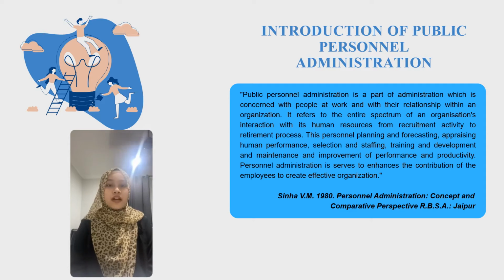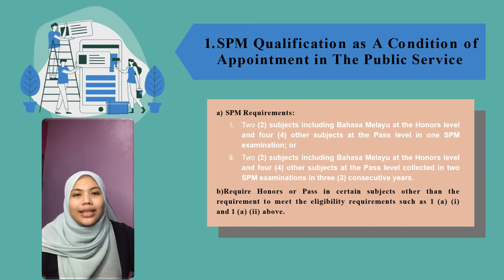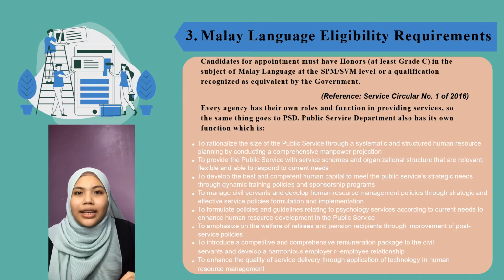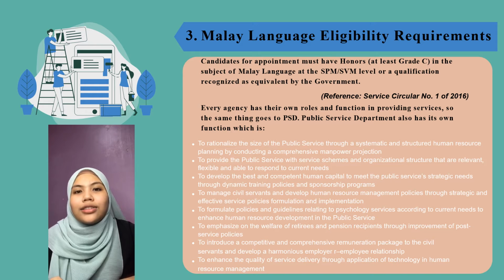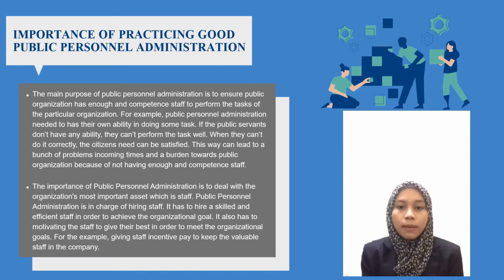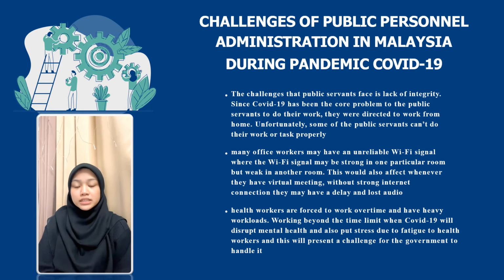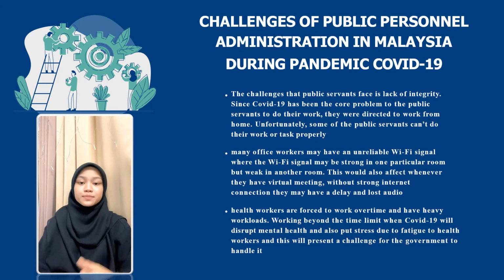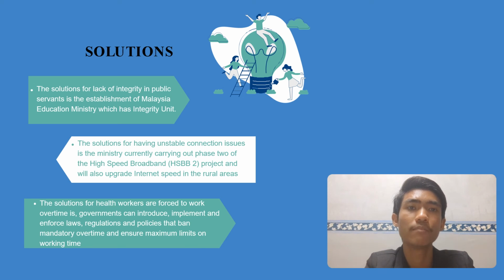Public Personnel Administration